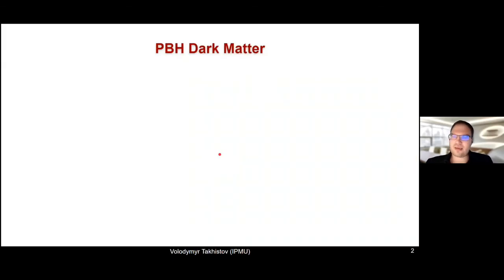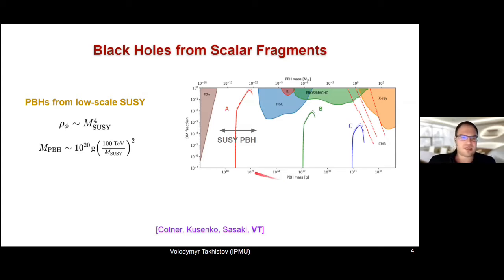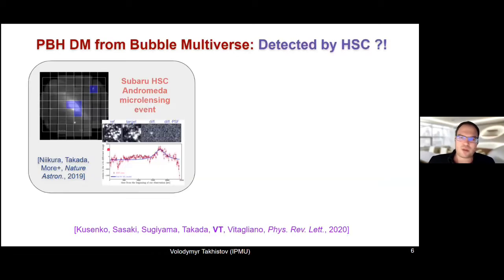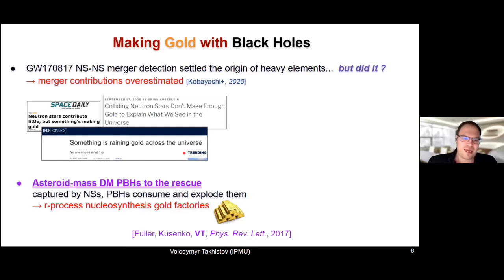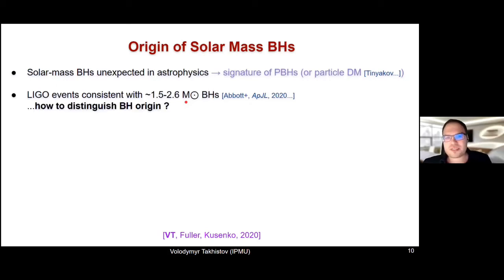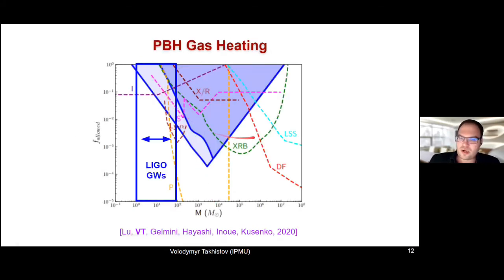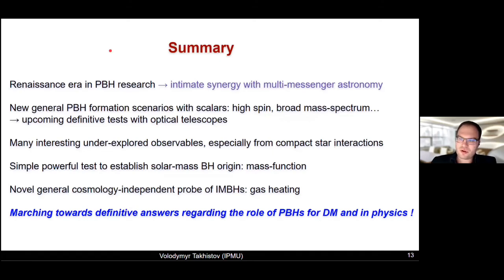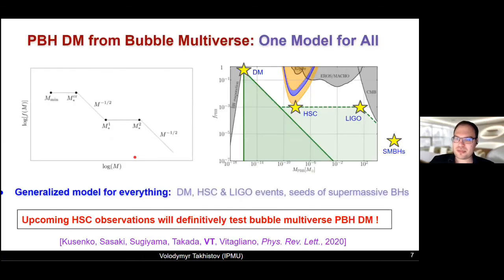New Opportunities for Primordial Black Hole Detection by Volodymyr Takhistov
PROGRAM

LESS TRAVELLED PATH OF DARK MATTER: AXIONS AND PRIMORDIAL BLACK HOLES (ONLINE)

ORGANIZERS: Subinoy Das (IIA, Bangalore), Koushik Dutta (IISER, Kolkata / SINP, Kolkata), Raghavan Rangarajan (Ahmedabad University) and Vikram Rentala (IIT Bombay)

VENUE: Online

The existence of dark matter (DM) has been inferred from its gravitational interactions, yet the identity of the dark matter particles remains completely unknown. The dominant candidate for DM over the last 30 years has been Weakly Interacting Massive Particles (WIMPs). However, despite extensive underground (direct), telescope (indirect), and collider searches, dedicated experiments have not found any evidence of WIMPs. Meanwhile, several astrophysical small-scale structure and cosmological hints might be an indication that DM has non-gravitational interactions that cannot easily be explained with vanilla WIMPs.

This online workshop on the Less Travelled Path of Dark Matter (LTPDM) will bring together particle physicists and cosmologists from all over the world to address current trends in DM searches, focused on axions and primordial black holes, and map the way forward. The program will also include a school, with lectures addressed to students and postdocs, familiarizing them with new and advanced concepts.

We plan to have a longer physical workshop on dark matter, with a larger perspective, in the near future once the current global pandemic crisis has subsided.

The organizers will ask for the reference letters only when it is felt required.

0:00:00 New opportunities for primordial black hole detection Volodymyr Takhistov
0:00:35 PBH Dark Matter
0:01:25 Black Holes from Scalar Fragments
0:03:47 Black Holes from Bubble Multiverse
0:05:23 PBH DM from Bubble Multiverse: Detected by HSC ?!
0:06:00 PBH DM from Bubble Multiverse: One Model for All
0:06:49 Making Gold with Black Holes
0:08:13 Compact Stars as PBH Laboratories
0:09:19 Origin of Solar Mass BHs
0:11:20 Are Intermediate-mass BHs Primordial
0:12:23 PBH Gas Heating
0:13:03 Summary
0:16:11 Compact Stars as PBH Laboratories